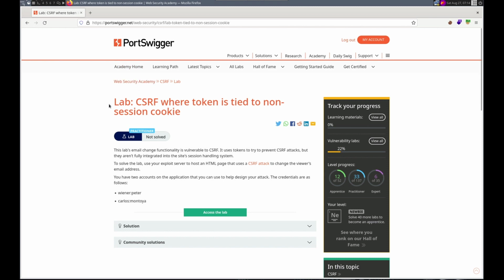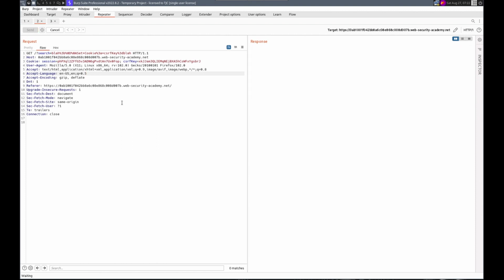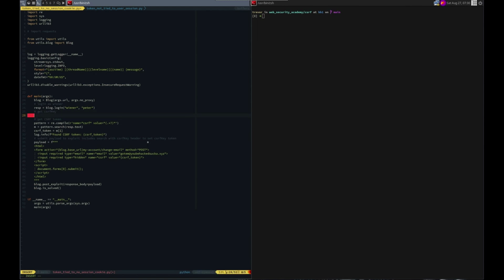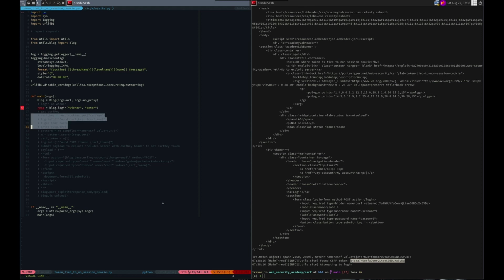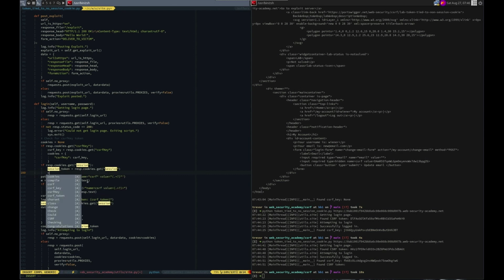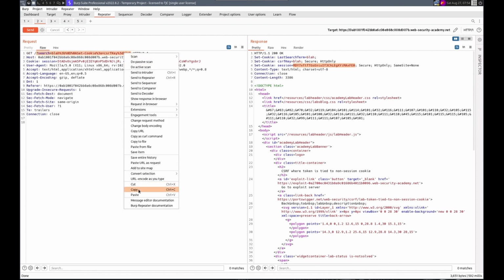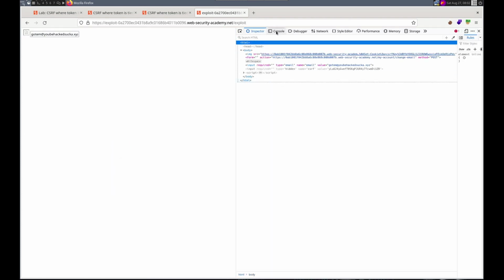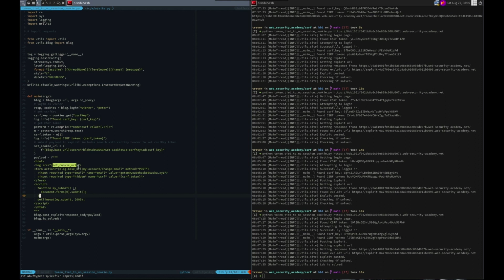Web Security Academy | CSRF | 5 - Token Tied to Non-Session Cookie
In this video I struggle to solve lab five in PortSwigger's Web Security Academy labs.